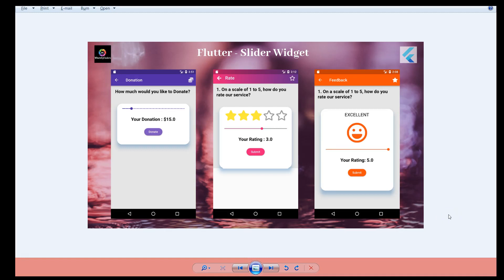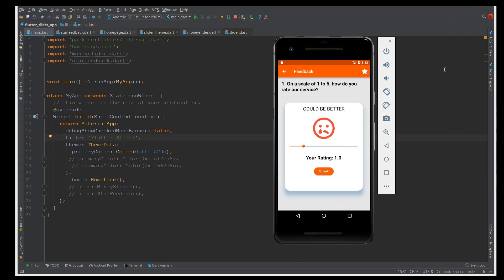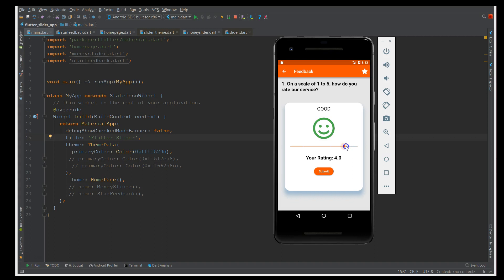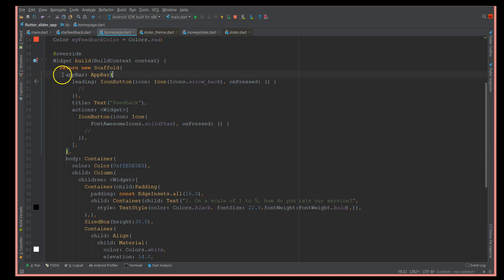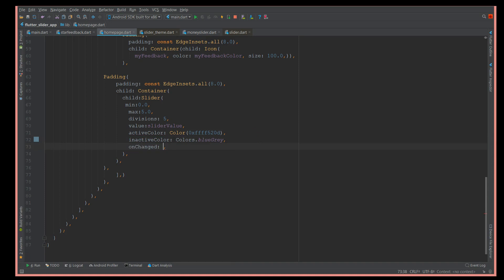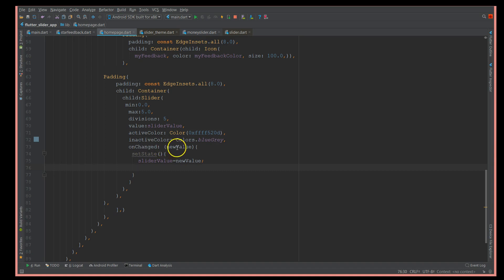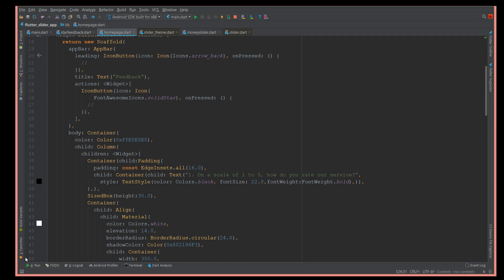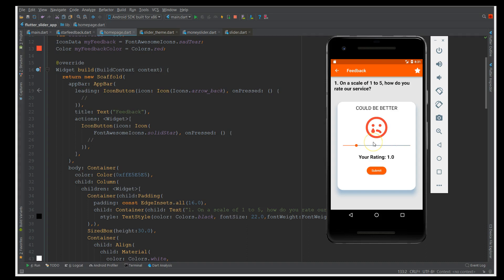Flutter Tutorial - Flutter Slider Widget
In this video, you will see how to use Slider Widgets in your Flutter application.

I have also included 3 demo use cases in the video.